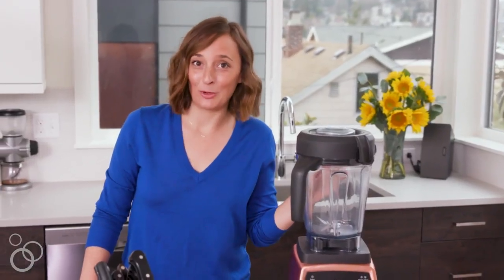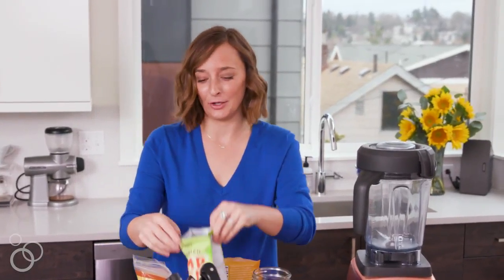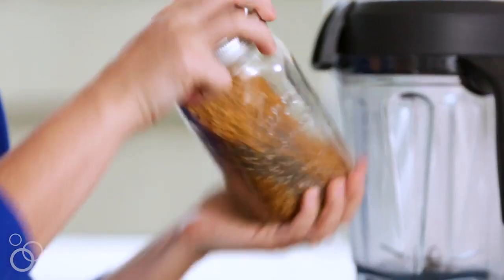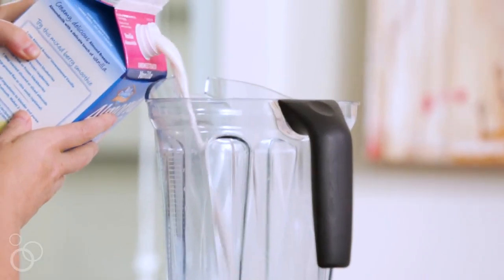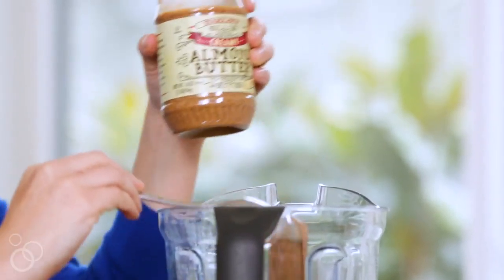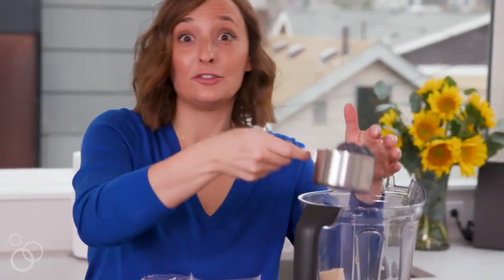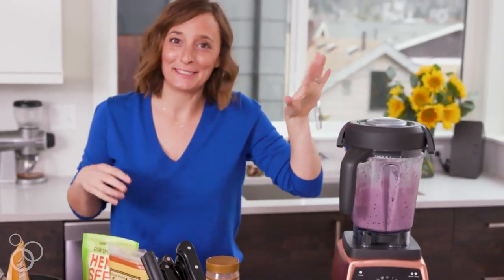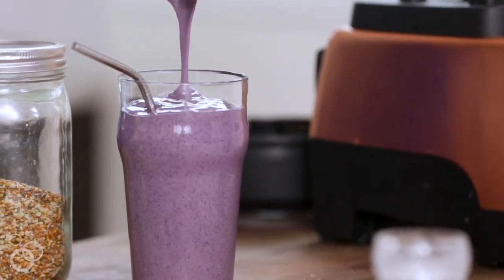The Secrets of a Blueberry Banana Smoothie for every morning!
The BEST Blueberry Banana Smoothie for every morning!

Smoothie by What's Gaby Cooking